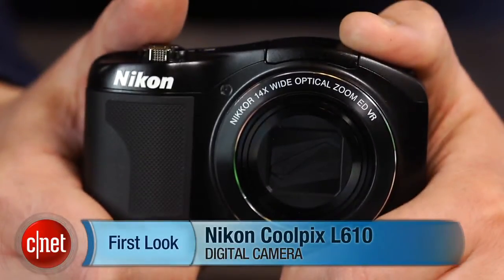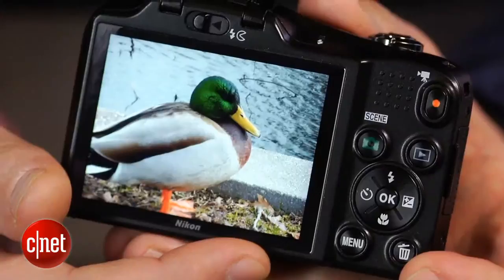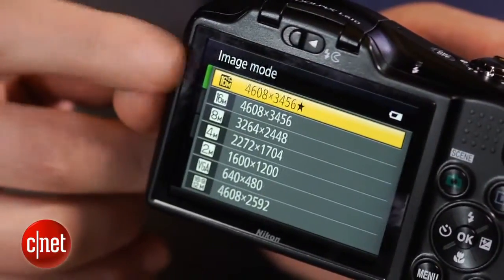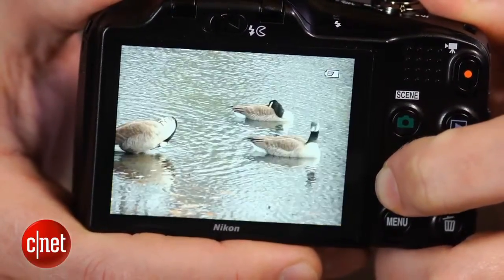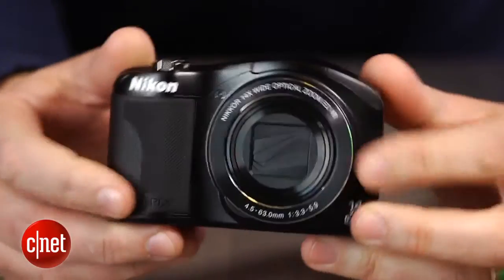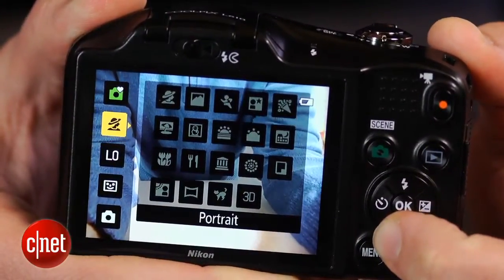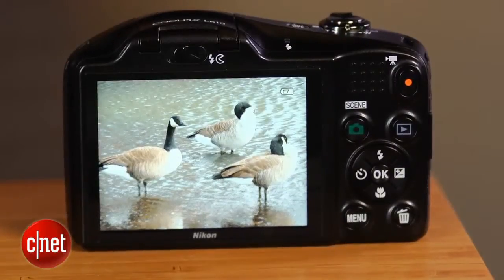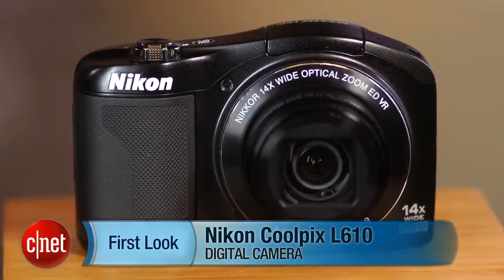cnet 2013 01 23 180542 4085 3 0 0 2500